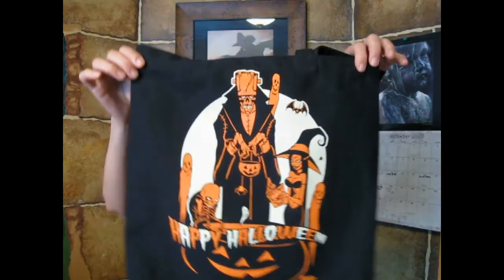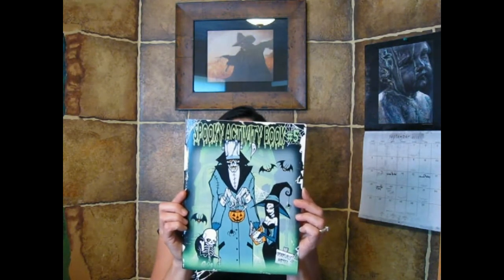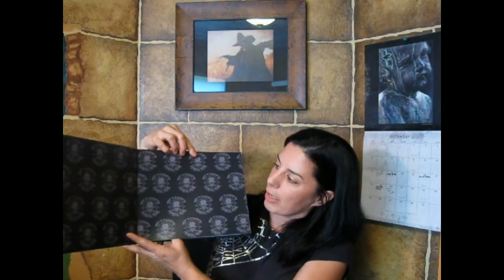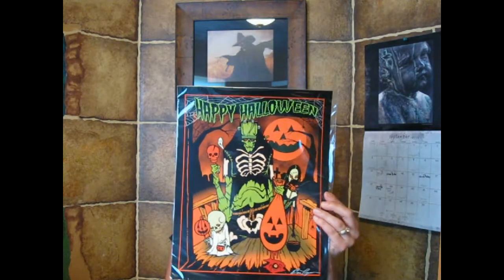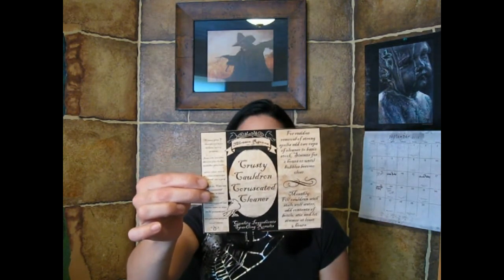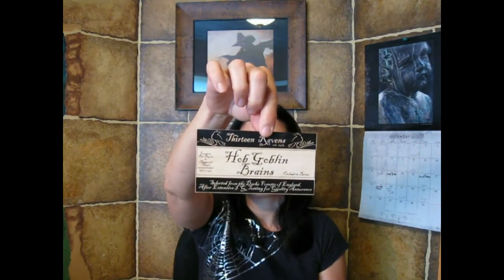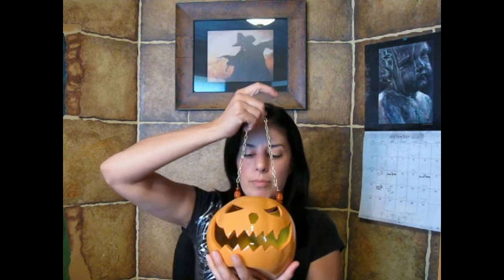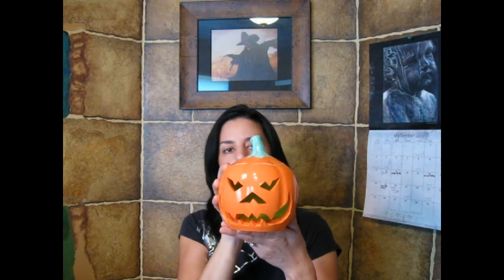ShellHawk's Nest Vlog-o-Rama #2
The October 1, 2011 vlog announcing the fun stuff coming on my blog in October.
or Dead Spider
My pumpkins, etc Eric Pigors work